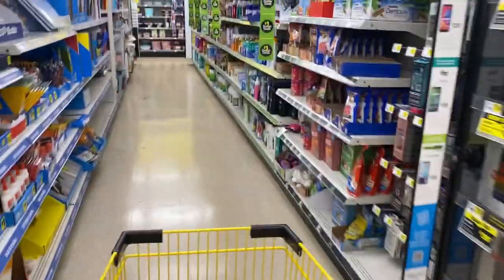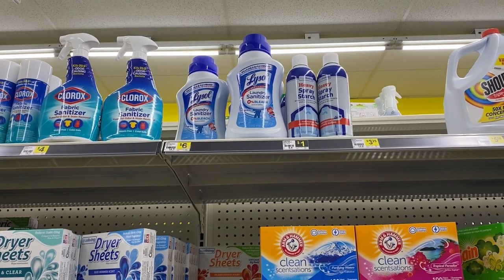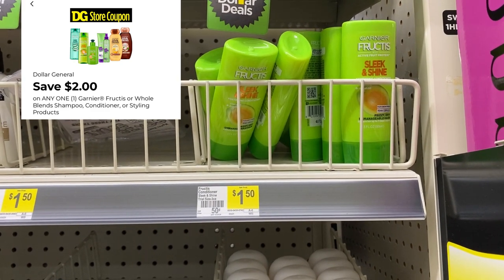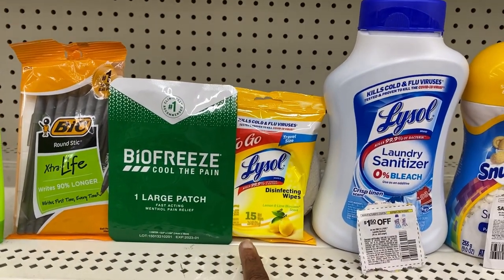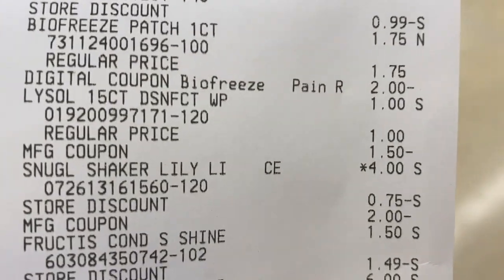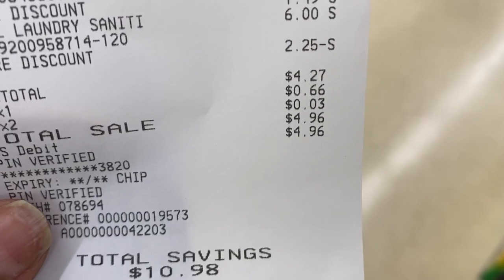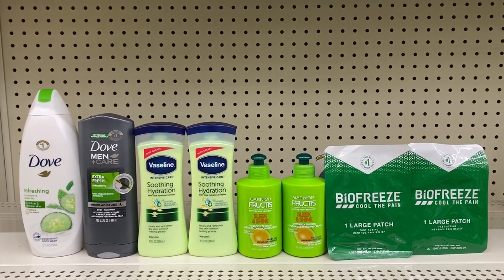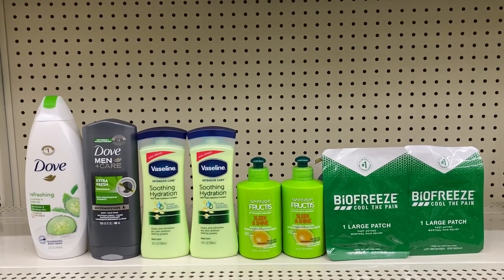Dollar General Daily Deal & $5/$25 Scenario's For Saturday July 24th